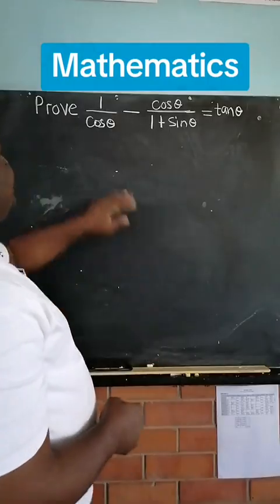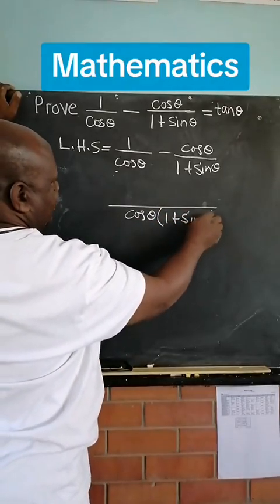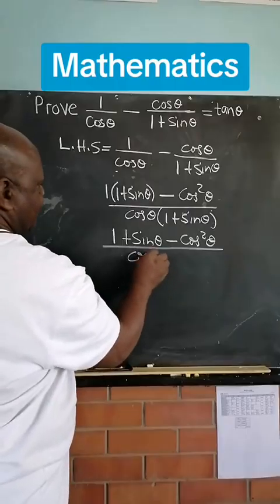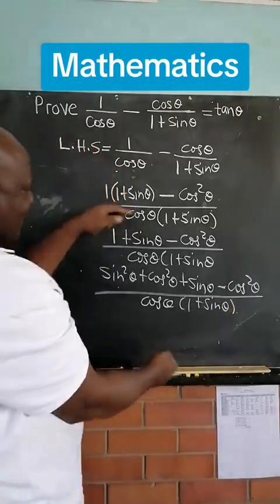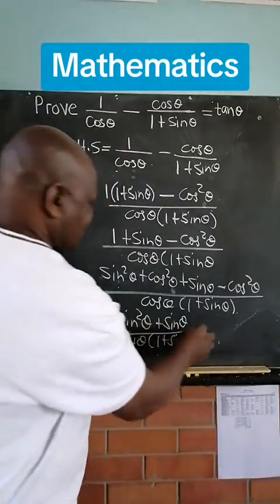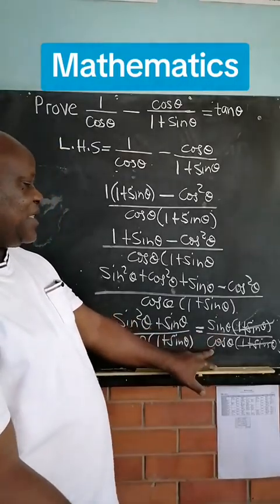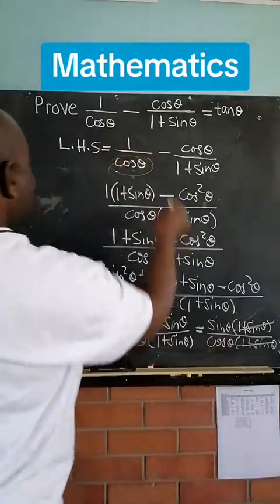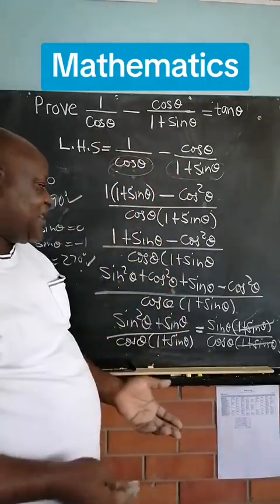Prove Trignometric Identity